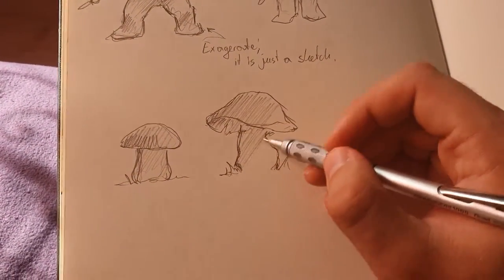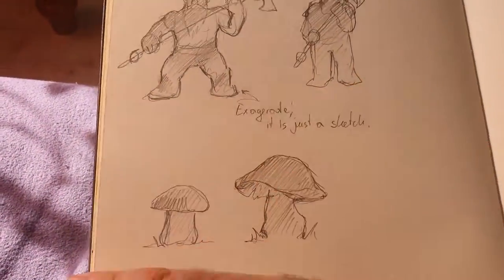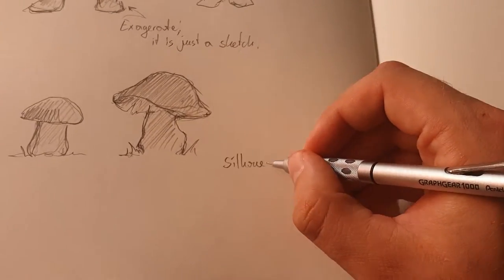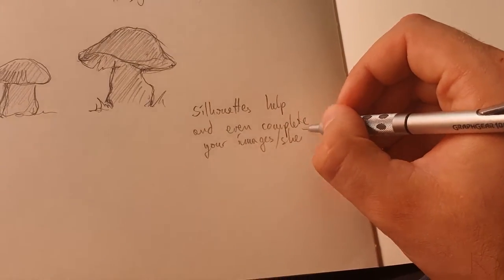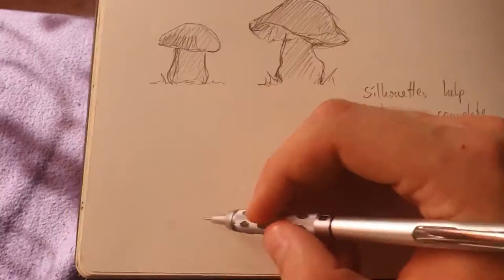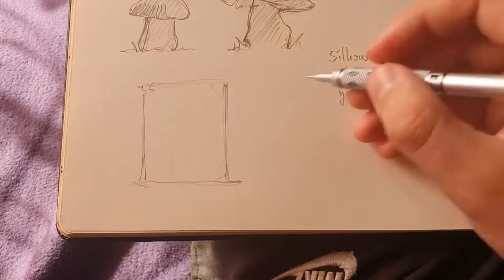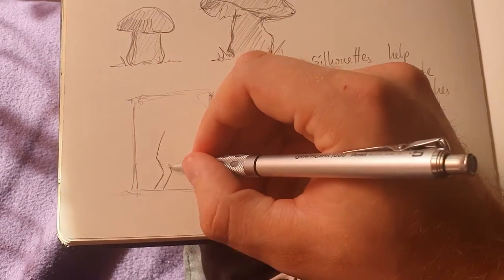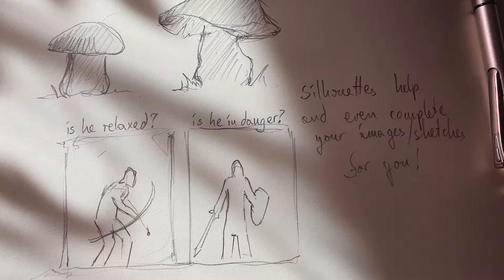Day 2 - Silhouettes - Sketchtember 2019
Going to do the Sketchtember challenge, this time around with somewhat of a plan.

A Secret Project: Coming when it is ready

About Sergej Fel:
My name is Sergej Fel, I am a creative and entrepreneurial person. This YouTube channel is here to document my day to day pursuing whatever goals I might have at the given moment. Enjoy the look into my life and be a part of this journey!